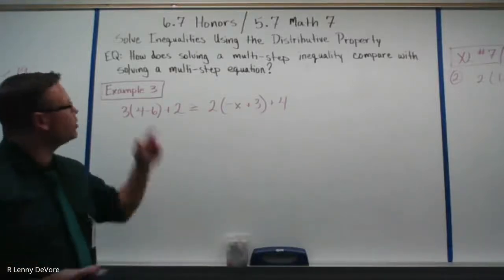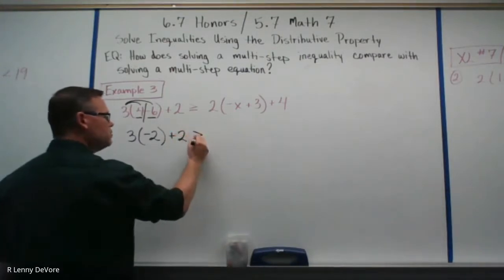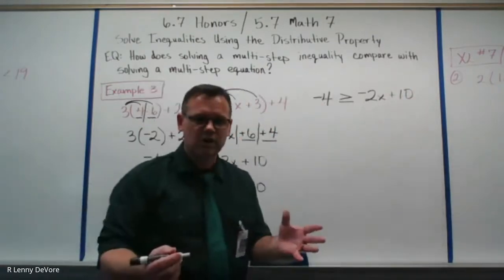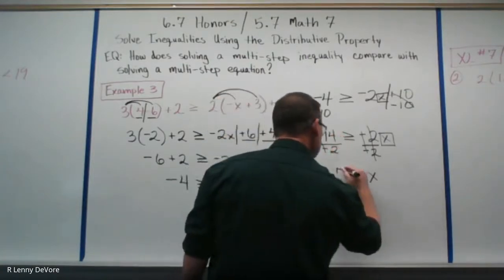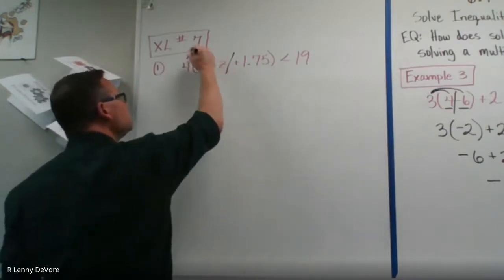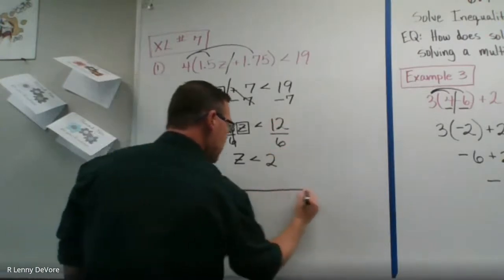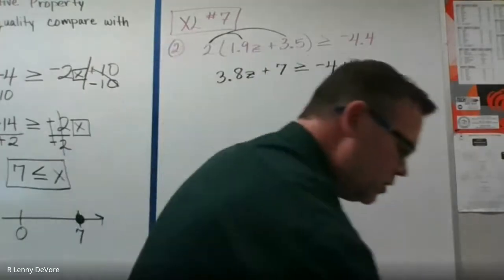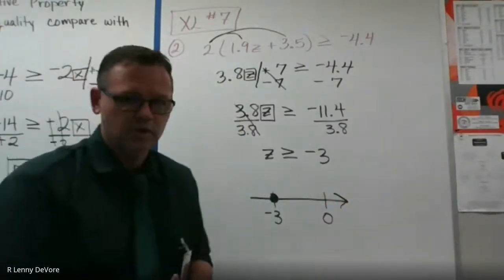6.7 Honors / 5.7 Math 7 - Solve Inequalities Using the Distributive Property